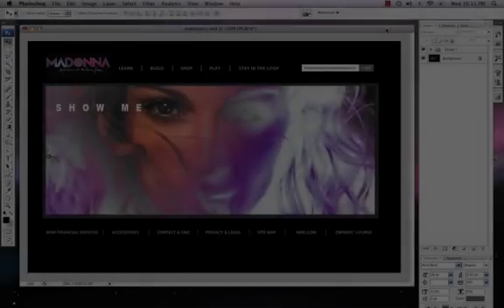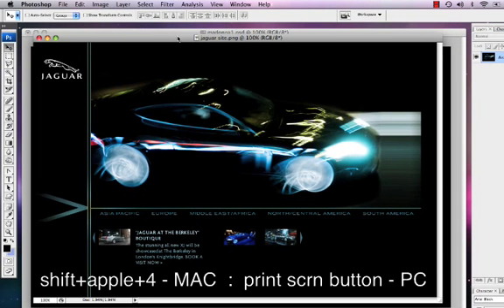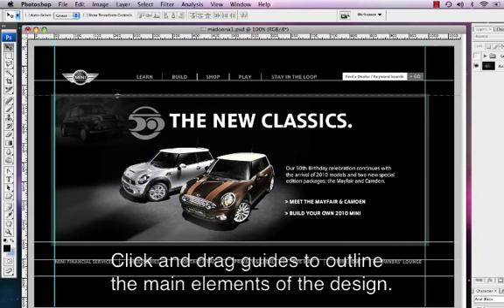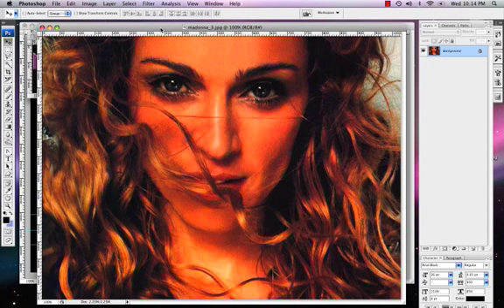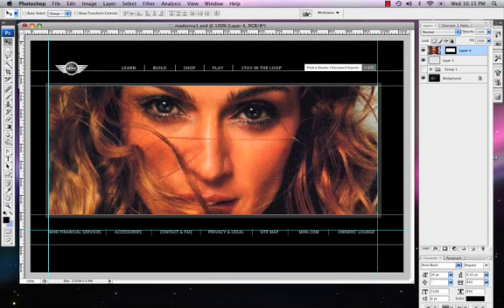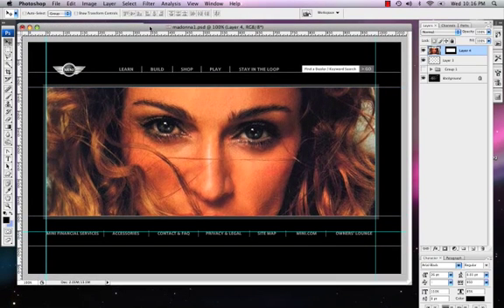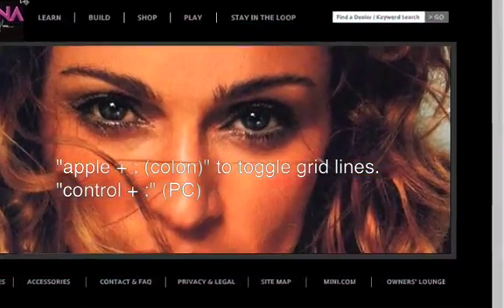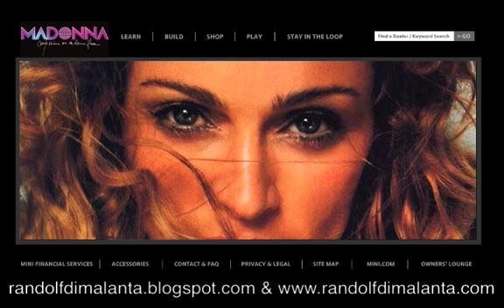A Quick Homepage Design Technique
Many people want to design a homepage but aren't trained graphic designers. This video tutorial shows you a quick and easy way to design homepages using existing homepages. Strive for quantity and design 3 - 5 mockups as shown in the video so you can come to a final design. Visit my randolfdimalanta.blogspot.com to learn more.